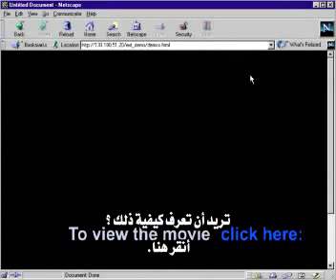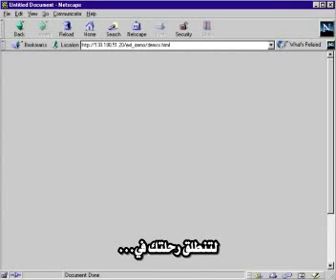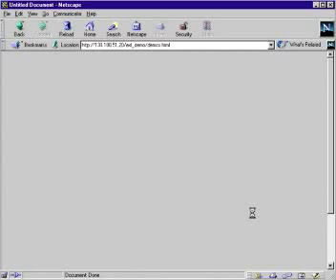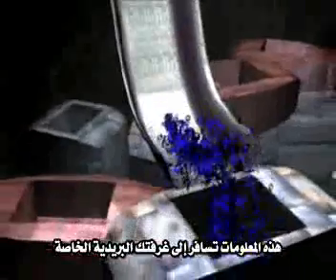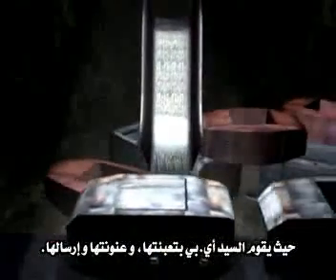Warriors of the Net - محاربو النت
Warriors of the net
فيلم وثائقي قصير مترجم للعربية
يشرح كيفية عمل الشبكات و تنقل الحزم وما الى ذلك